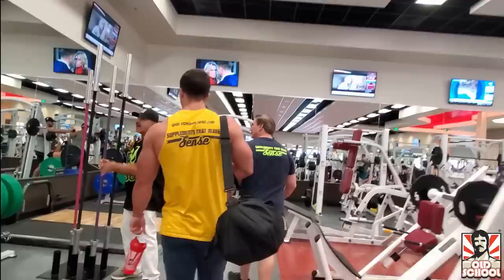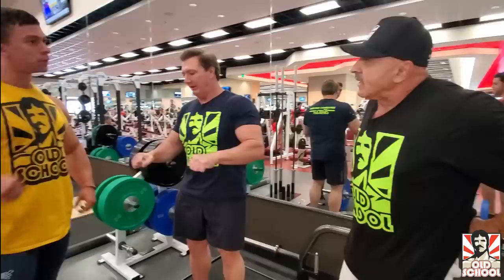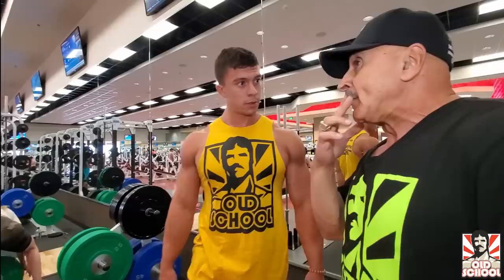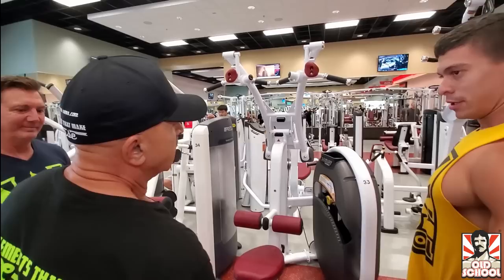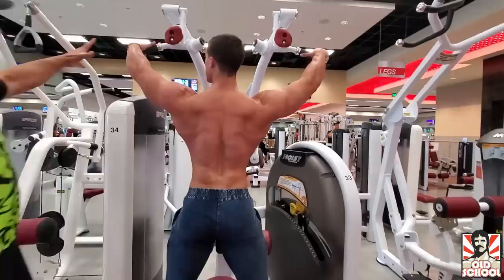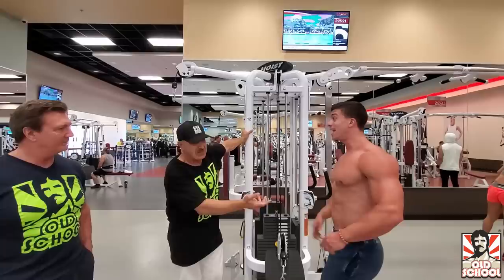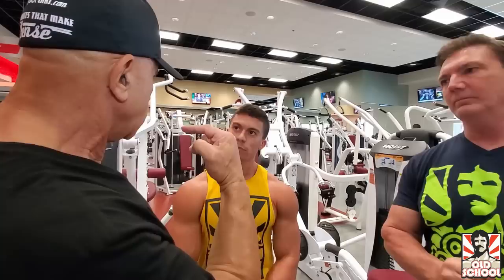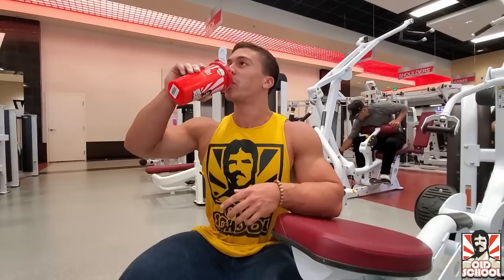SAMIR BANNOUT – HOW TO BUILD LAT THICKNESS (FULL BACK WORKOUT)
Learn how to increase your lat thickness (especially that of the lower lat), under the guidance of one of the best to ever do it, 1983 Mr. Olympia, OSL Ambassador Samir Bannout, who is demonstrating all his tips and tricks to young up and coming Classic Physique star, Logan ‘The Future’ Guthrie.

Samir was joined by OSL Ambassador, Mr. Natural Olympia John Hansen.

Logan had himself a scoop of Vintage Blast, the Two-Stage Pre-Workout, before his workout. Blast gave him all the energy and hydration he needed to make the most out of Samir’s “insane and intelligent” back workout.

Logan also used Vintage Brawn, the Muscle-Building Protein, right after the session, to ensure that this Back workout’s hard work results in the maximum amount of muscle growth.

and get your money back in full if you don’t see results.

This workout was filmed at the brand new LVAC in Henderson, Las Vegas. A big thank you to LVAC and Lindsay for allowing us to film at this amazing facility!